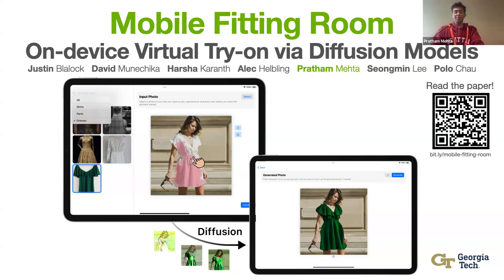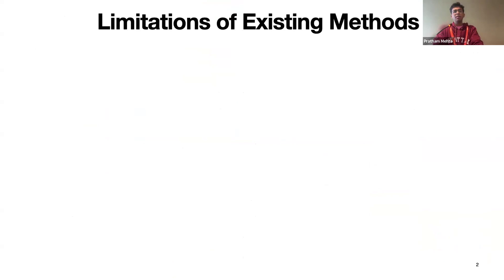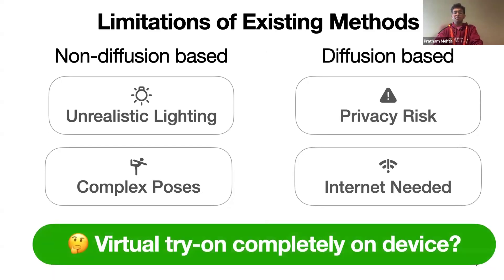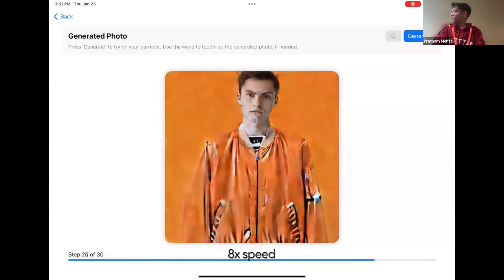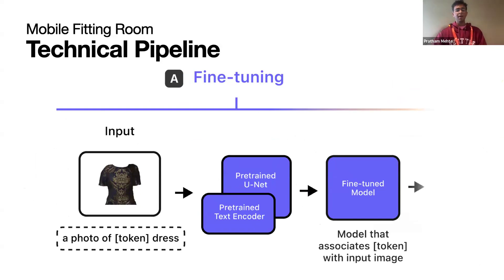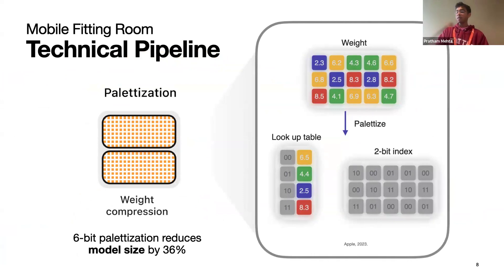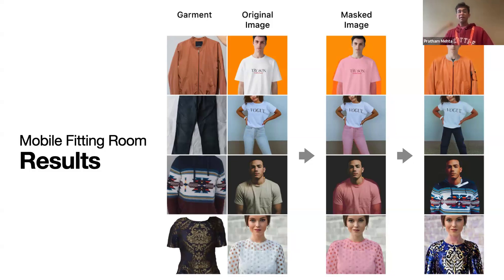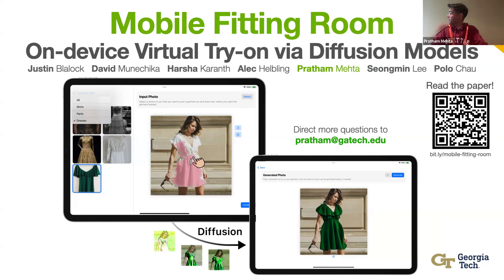Mobile Fitting Room - CVPR 2024 Workshop on Virtual Try-On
Mobile Fitting Room: On-device Virtual Try-on via Diffusion Models

The growing digital landscape of fashion e-commerce calls for interactive and user-friendly interfaces for virtually trying on clothes. Traditional try-on methods grapple with challenges in adapting to diverse backgrounds, poses, and subjects. While newer methods, utilizing the recent advances of diffusion models, have achieved higher-quality image generation, the human-centered dimensions of mobile interface delivery and privacy concerns remain largely unexplored. We present Mobile Fitting Room, the first on-device diffusion-based virtual try-on system. To address multiple inter-related technical challenges such as high-quality garment placement and model compression for mobile devices, we present a novel technical pipeline and an interface design that enables privacy preservation and user customization. A usage scenario highlights how our tool can provide a seamless, interactive virtual try-on experience for customers and provide a valuable service for fashion e-commerce businesses.

Authors: Justin Blalock, David Munechika, Harsha Karanth, Alec Helbling, Pratham Mehta, Seongmin Lee, Duen Horng Chau